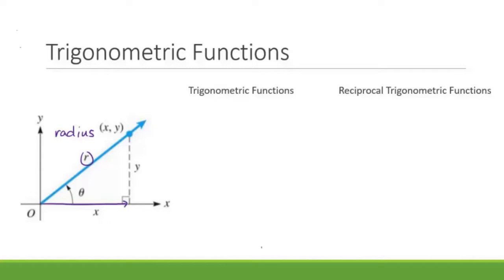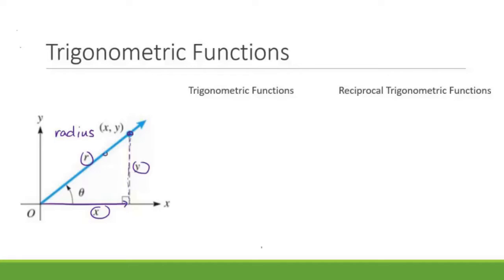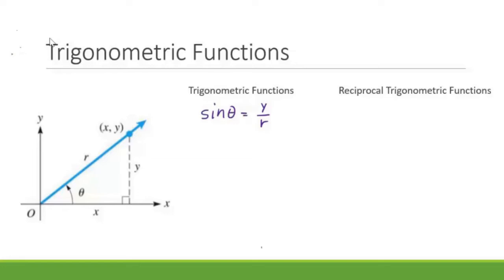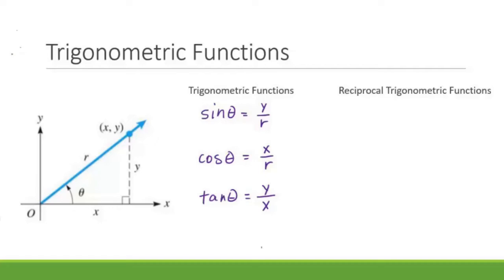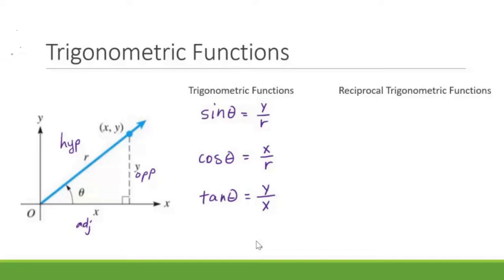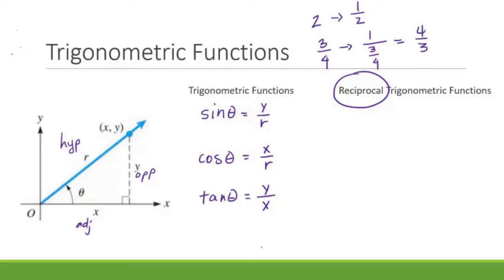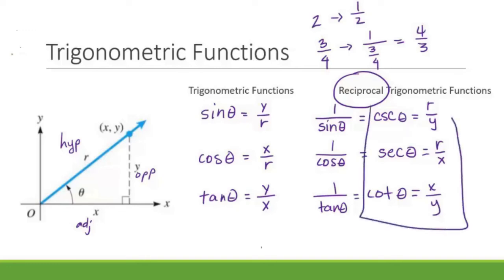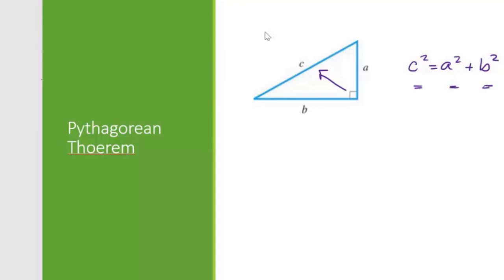Introduction to Trigonometry